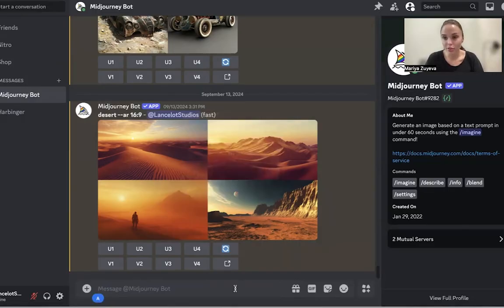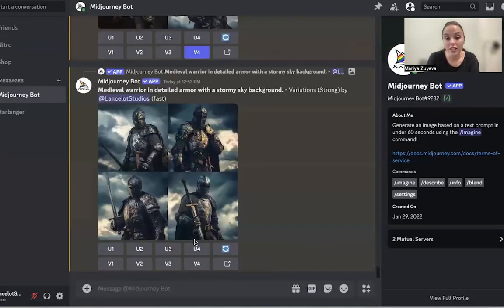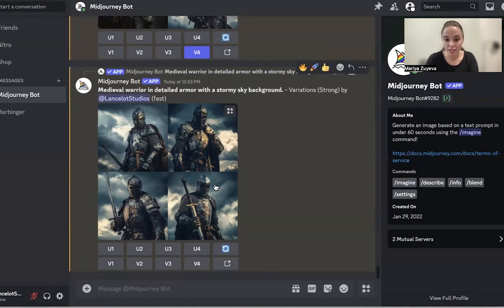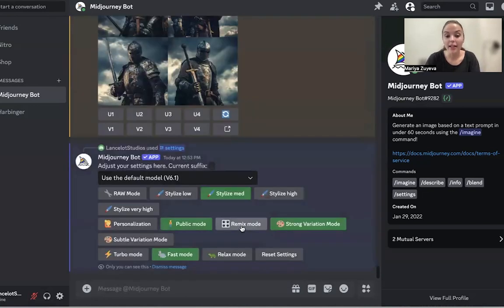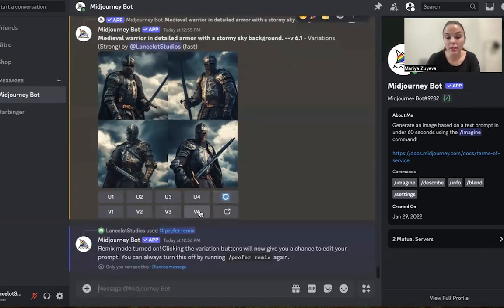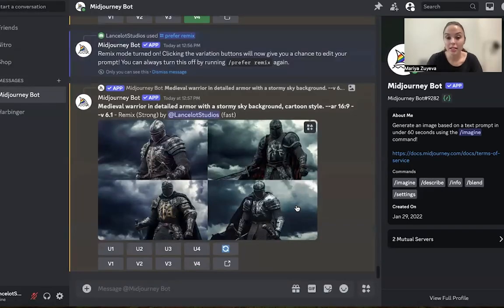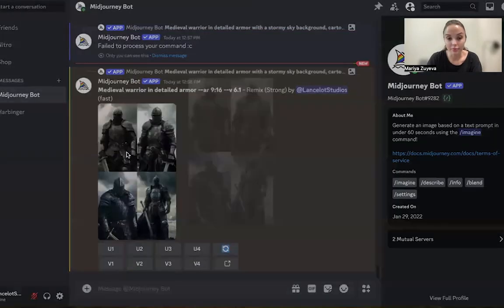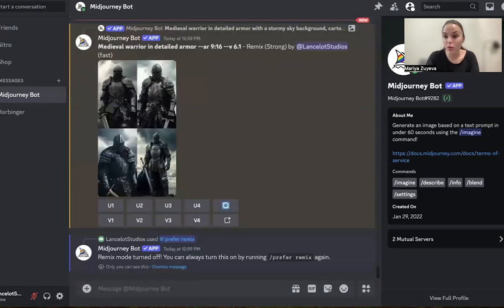Mastering Remix Mode in Midjourney: How to Customize Your AI Creations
Unlock the full creative potential of Midjourney with Remix Mode! In this video, we’ll dive deep into how you can use Remix Mode to make personalized changes to your AI-generated images. Learn step-by-step how to edit, adjust, and refine your creations in a few simple clicks. Perfect for anyone looking to add a unique touch to their AI art!